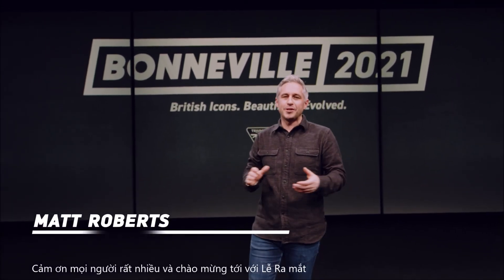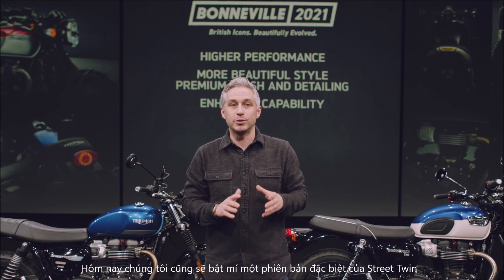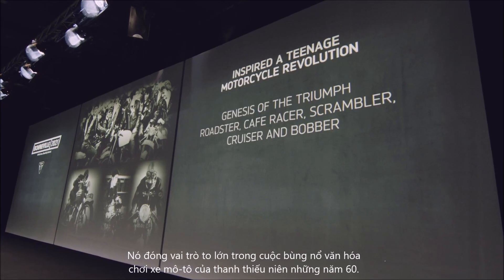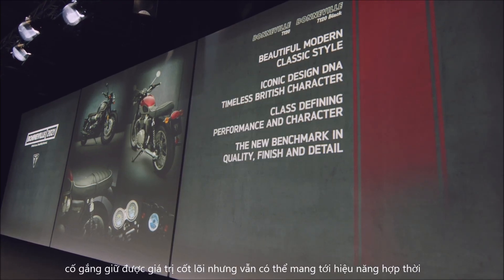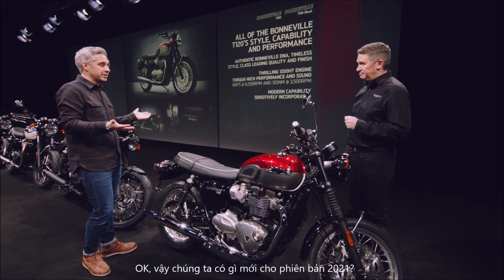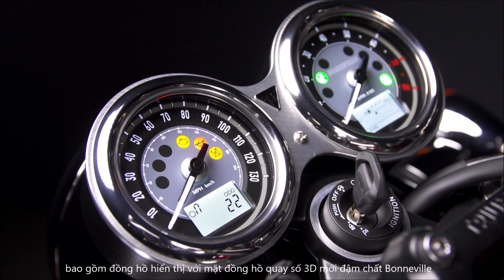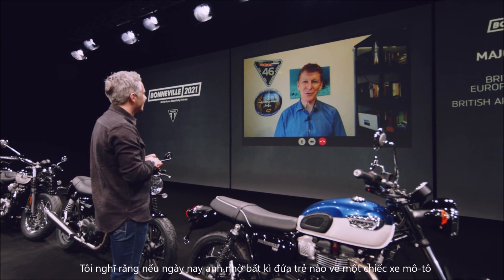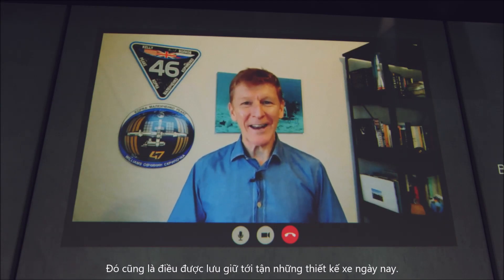Bonneville T120 & T120 Black MY2021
Bonneville T120 & T120 Black thế hệ mới 2021 được Triumph Motorcycles nâng cấp trở nên hoàn mỹ hơn. Hai mẫu xe vẫn giữ vững phong độ là biểu tượng của dòng xe ModernClassic với thần thái của nguyên mẫu đã ra mắt năm 1959.

Cùng Triumph Vietnam xem video dưới đây để biết rõ hơn những thay đổi mới của hai mẫu xe Modern Classic này nhé!

Beautifully evolved for 2021, the new generation Bonneville T120 and T120 Black are modern icons, with all the spirit of the 1959 original.

Tune in this video with Triumph Vietnam to see more updates on these two Modern Classic bikes!

Triumph Vietnam - Dealership Q7 TP. HCM
📍 Địa chỉ: 03 Nguyễn Lương Bằng, Quận 7, TP. HCM

Triumph East Saigon - Dealership Q2 TP. Thủ Đức
📍 Địa chỉ: 63 Nguyễn Cơ Thạch, phường An Lợi Đông, TP. Thủ Đức, TP. HCM

Triumph Hanoi Dealership
📍 Địa chỉ: Số 40 Ngô Gia Tự - Long Biên - Hà Nội